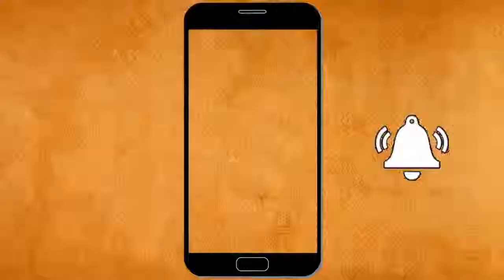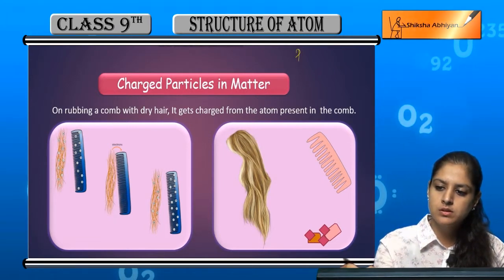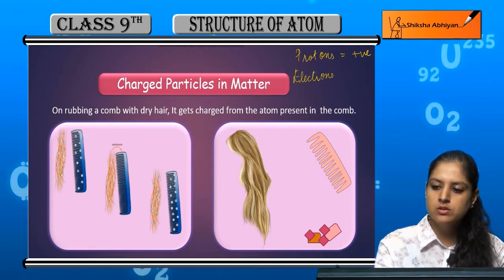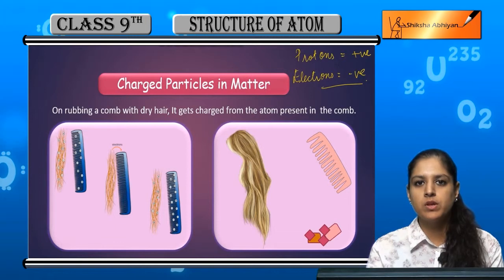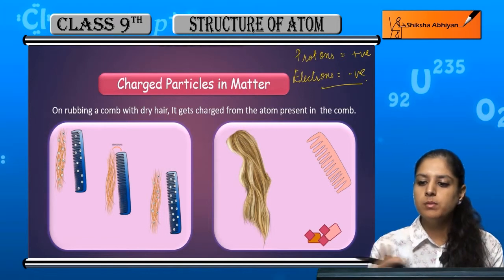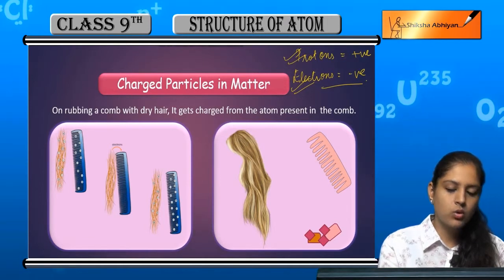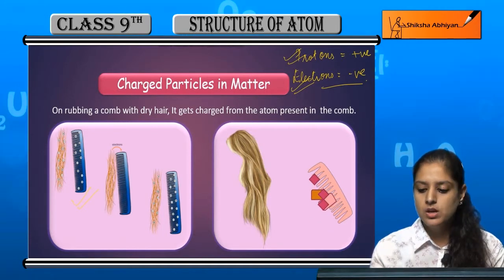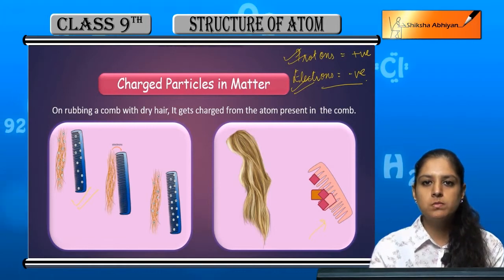Charged Particles in Matter | Structure of Atom | CBSE Class 9 Science | Class 9 Chemistry